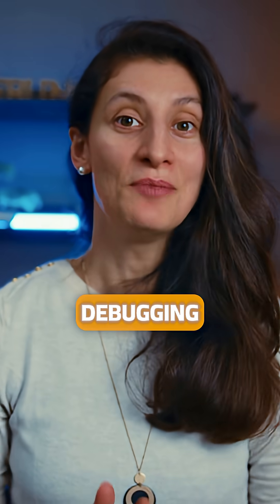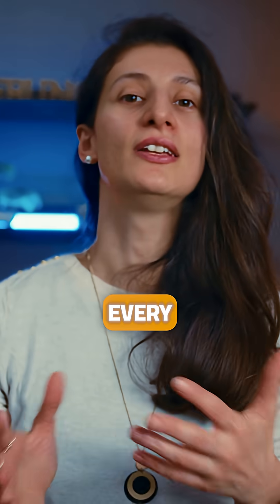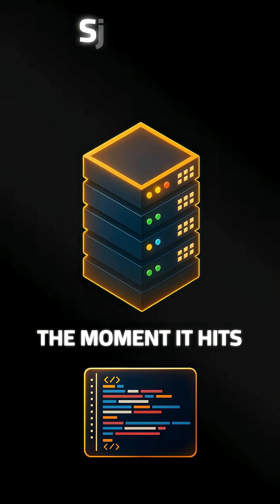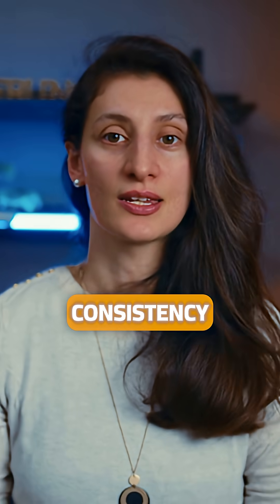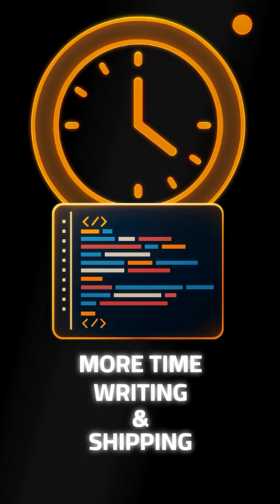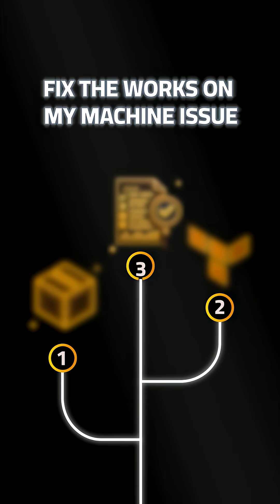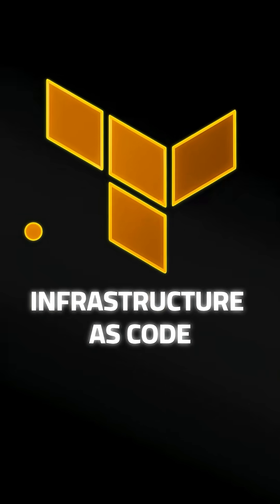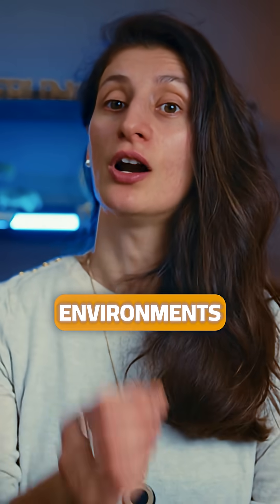3 Key DevOps Practices for Software Engineers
Tired of code that works perfectly on your laptop but breaks in production? You're not alone.

The "it works on my machine" problem haunts every developer—but DevOps has the solution.

This video explains 3 game-changing DevOps practices that fix environment inconsistencies for good.

Master these DevOps fundamentals and never deal with mysterious production failures again.